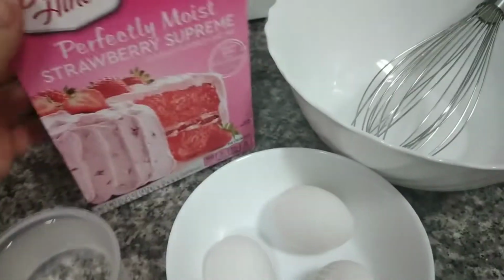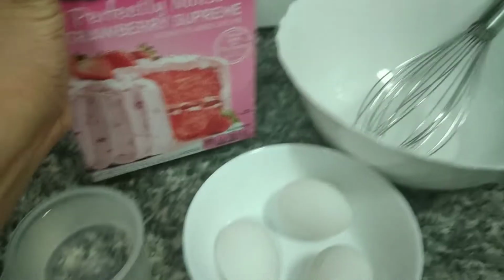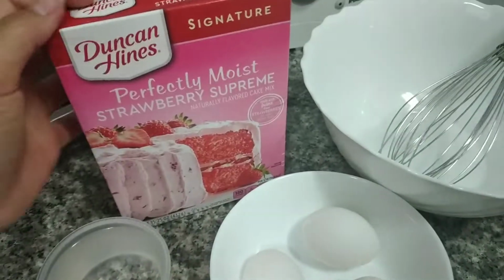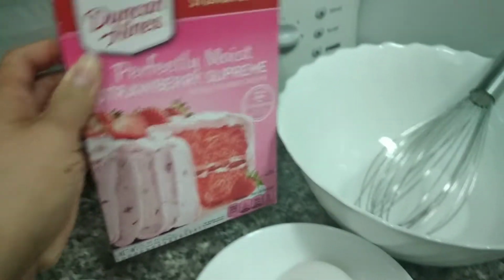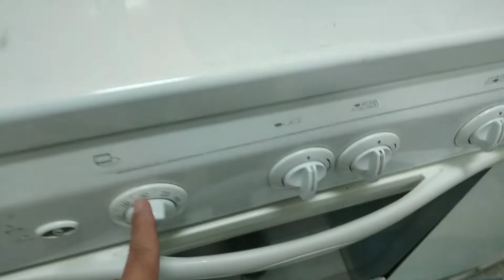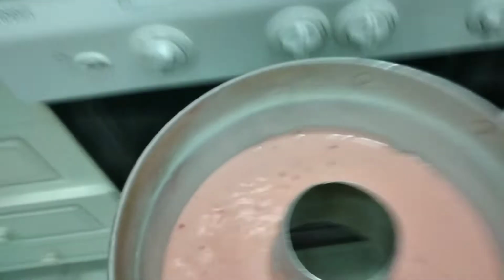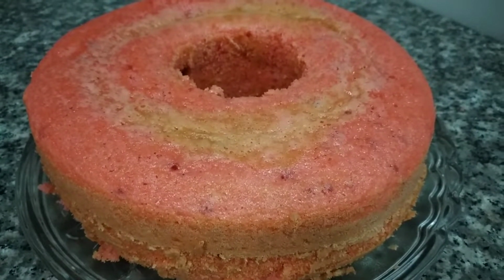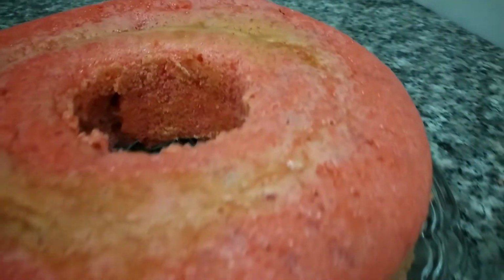I TRIED BAKING THIS|| STRAWBERRY CAKE MIX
hello kachika's just trying to bake this cake guys hope you enjoy watching thank you!!